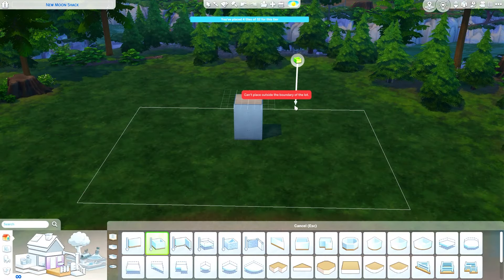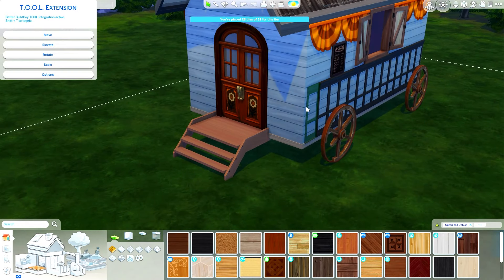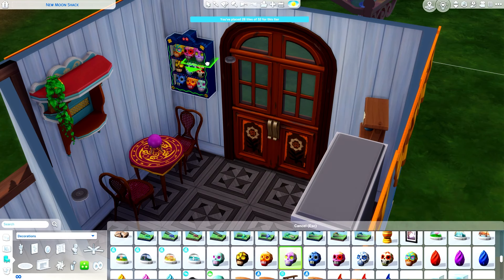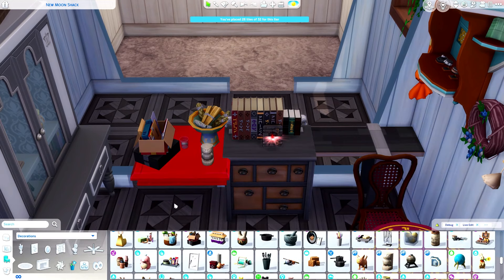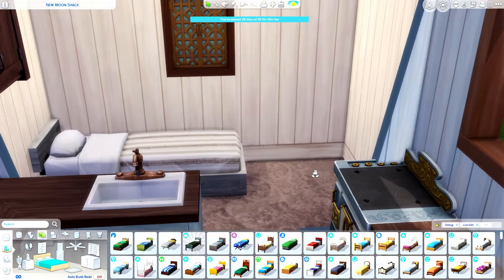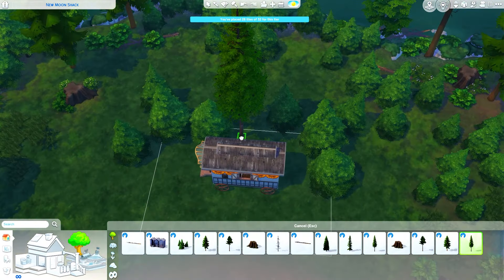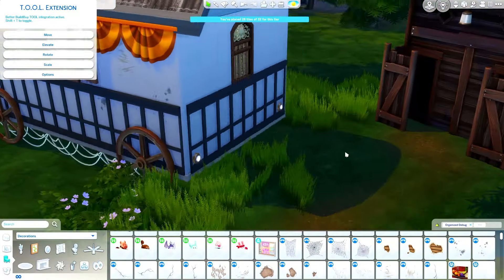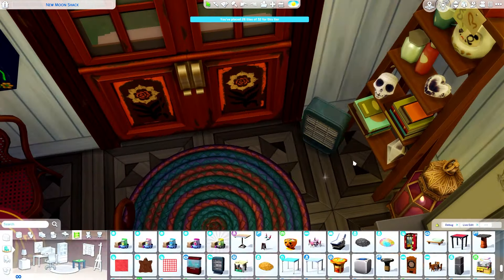FORTUNE TELLER'S WAGON inspired by TS4 Life and Death | The Sims 4: Speed build (NO CC)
✨OPEN ME✨

It's spooky season!

I really hope you like this build!
✨ Cheats:
bb.moveobjects on
bb.showhiddenobjects
bb.showliveeditobjects
bb.ignoregameplayunlocksentitlement

EA ID: KaarySims